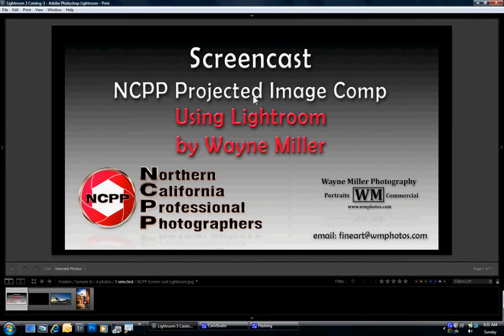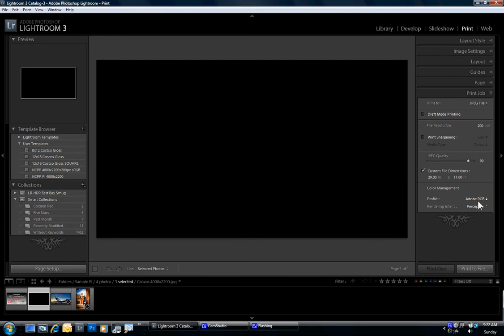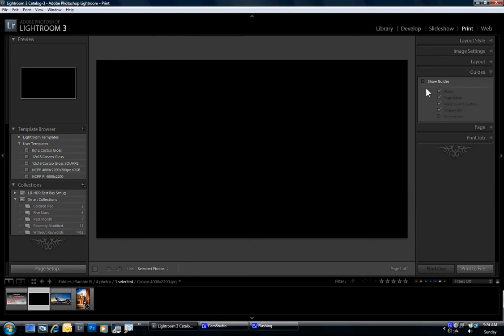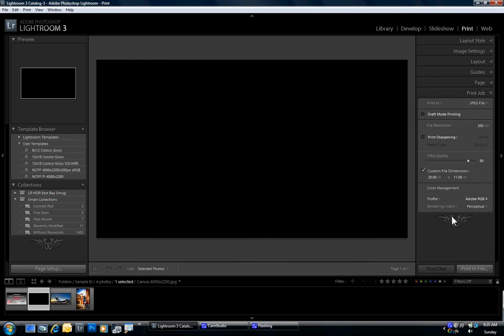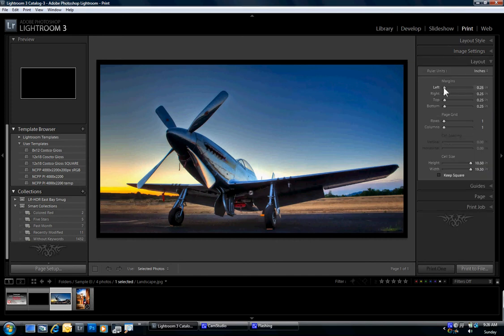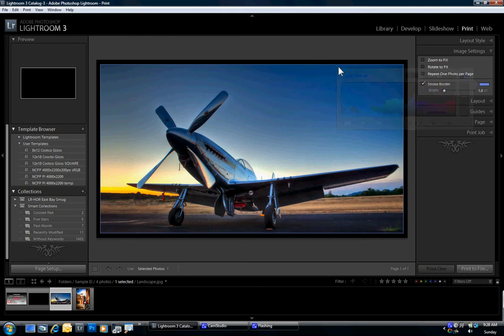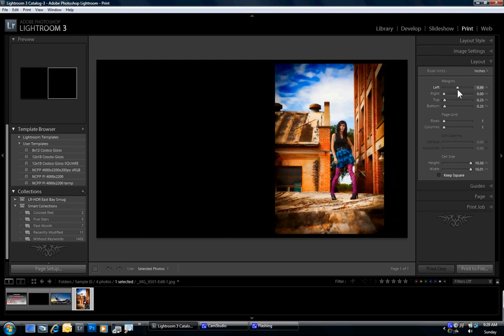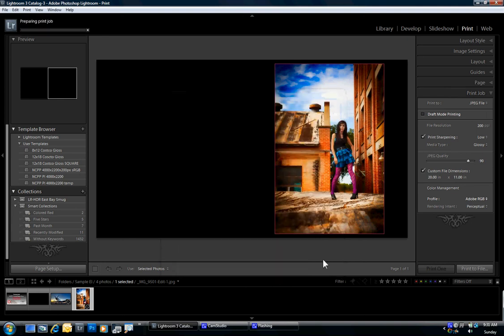NCPP PI Lightroom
Screencast on how to prepair your images for NCPP Northern California Professional Photographers monthly Projected Image Competition with Lightroom by Wayne miller